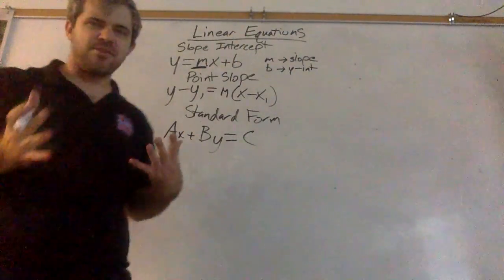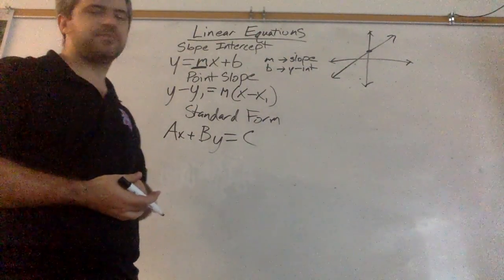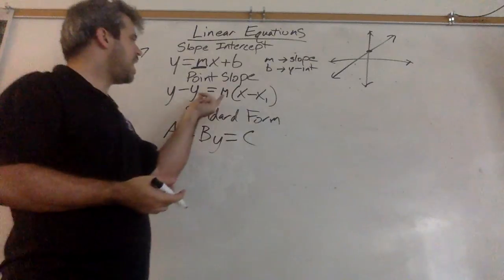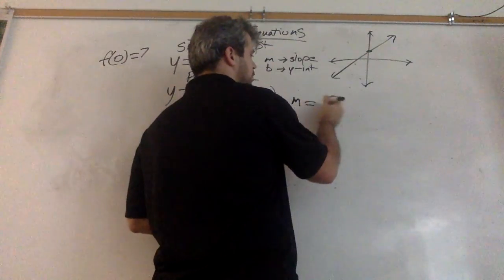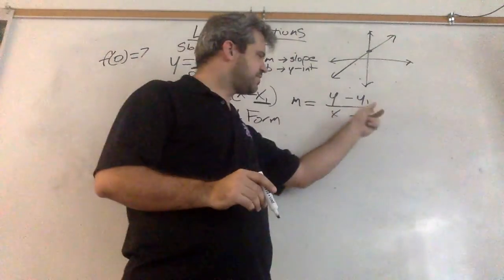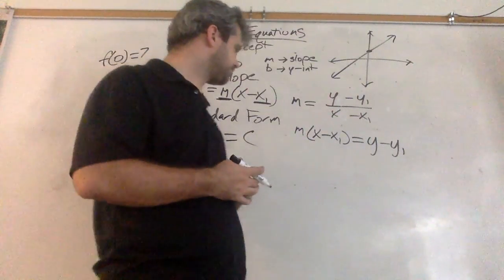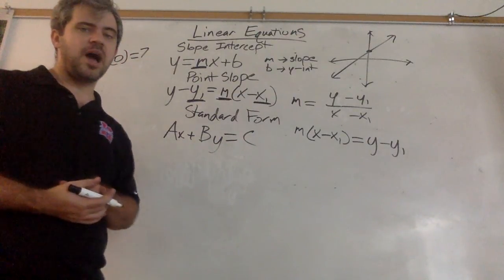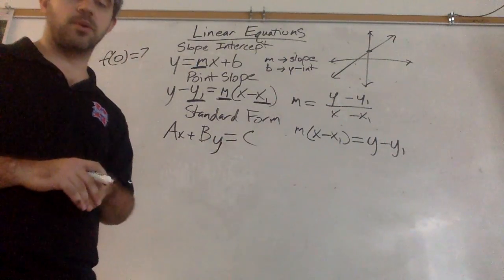College Algebra 4.2.2 Forms of Linear Equations